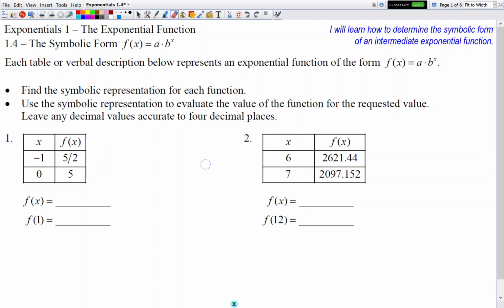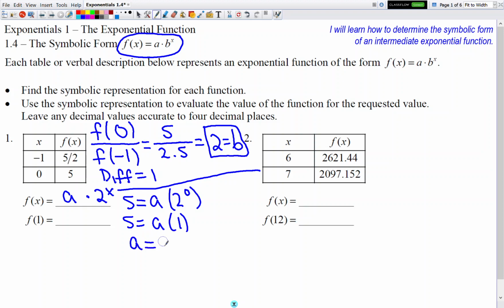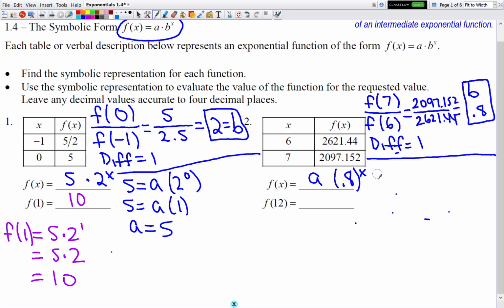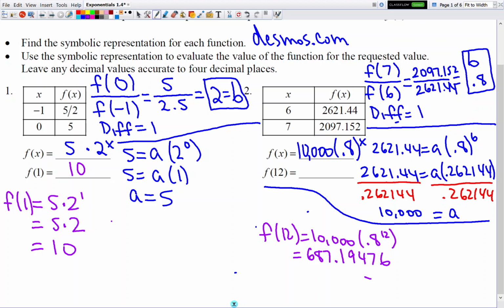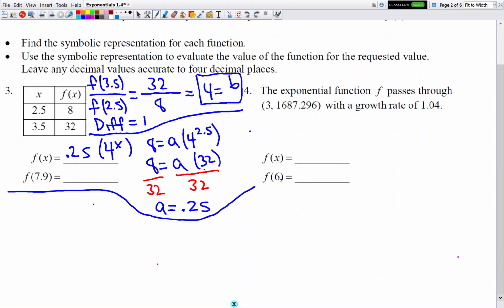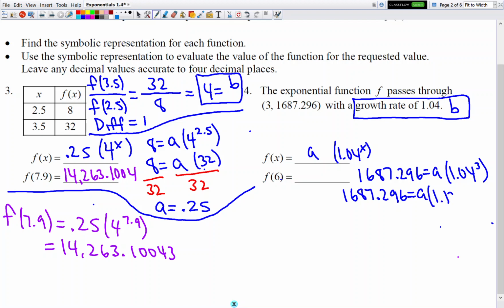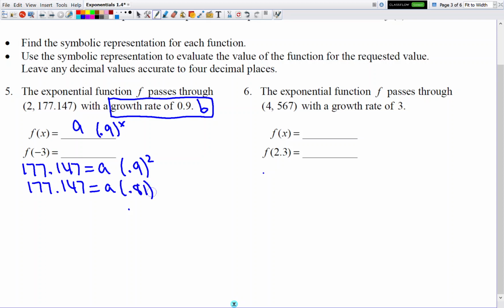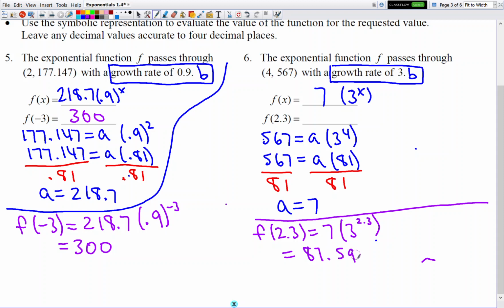Exponentials 1.4 The Symbolic Form